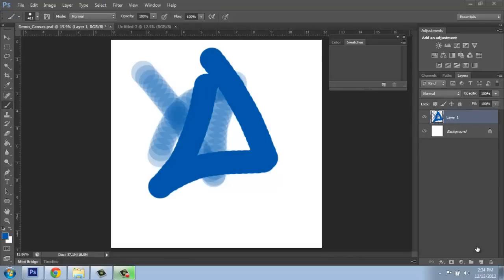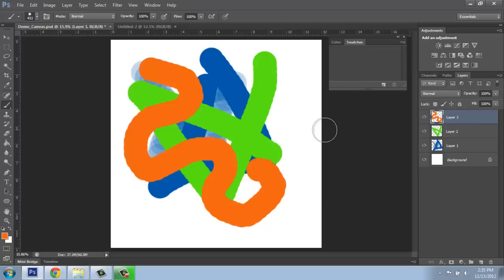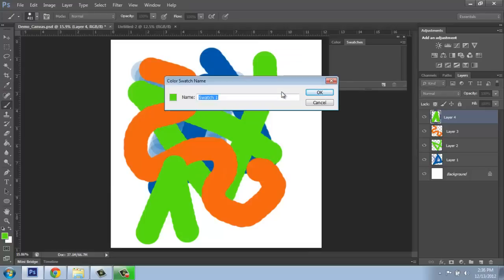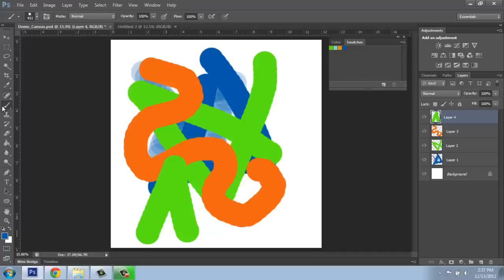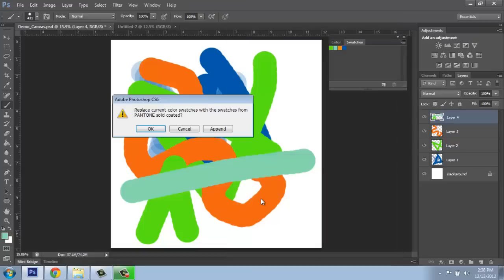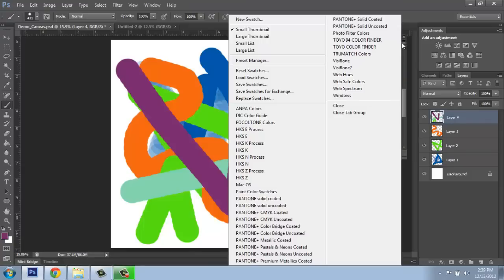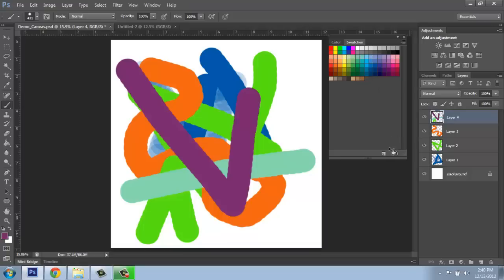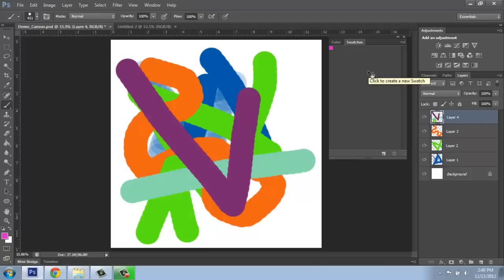Adobe Photoshop Basics - Part 6 - Color Swatches Basic - Brooke Godfrey